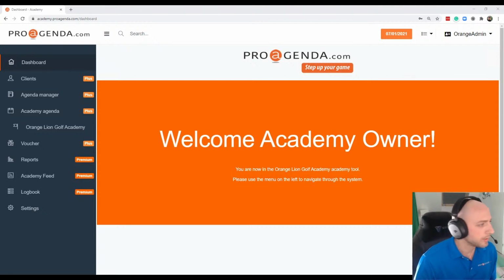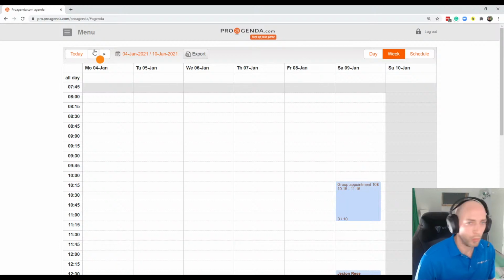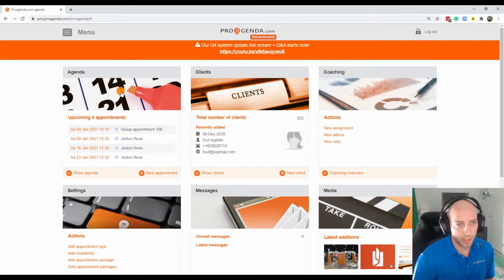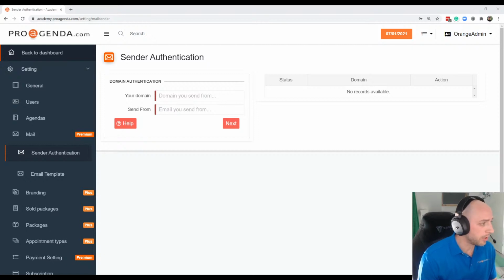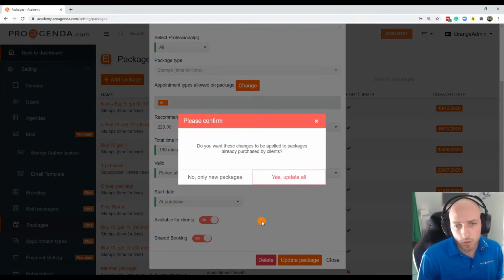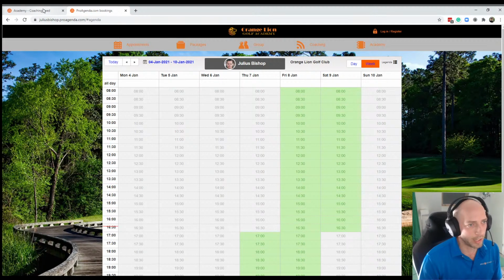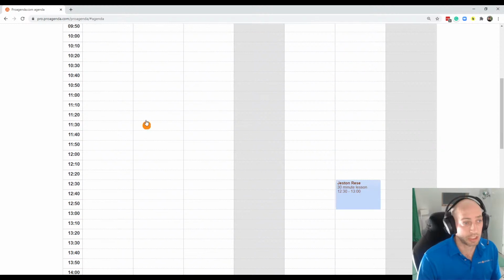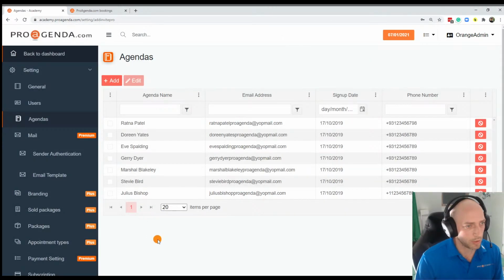ProAgenda.com 2020 Q4 Feature Roundup + Q&A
We are back with our Quarterly feature Roundup and we will cover all our features introduced this most recent quarter.

During this interactive Live stream we will also answer any questions and can show you all kinds of tips and tricks with the ProAgenda.com system online booking and coaching system